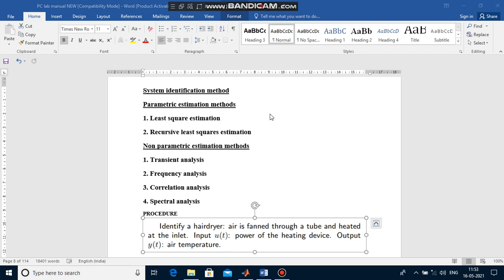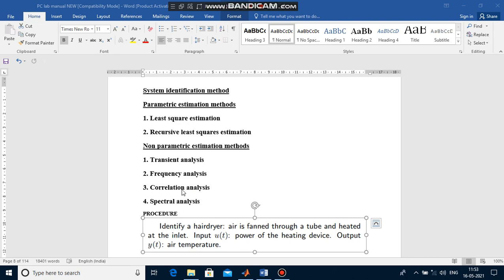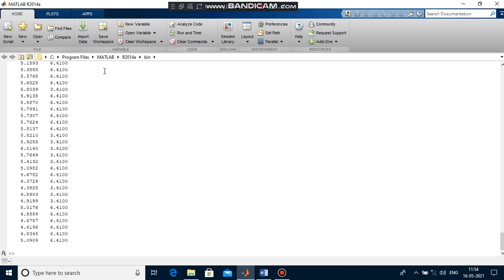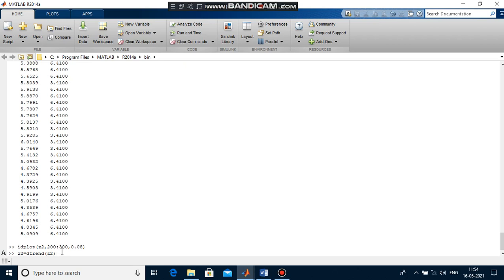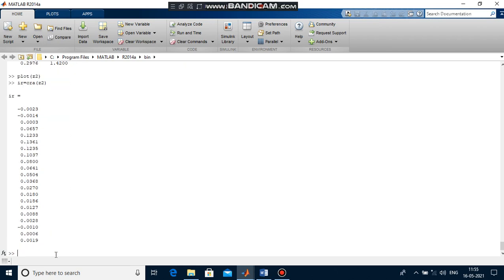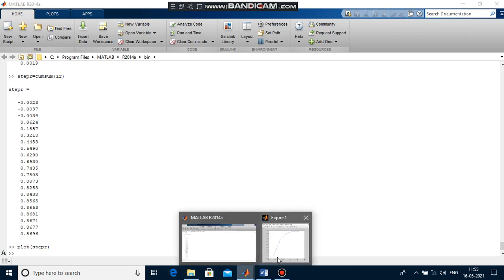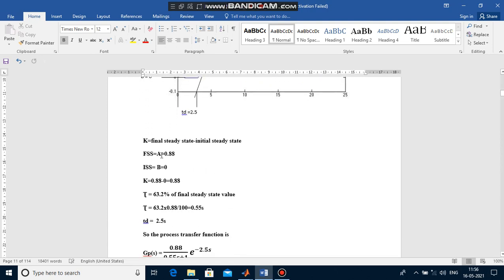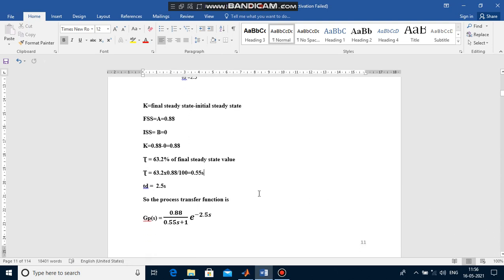System Identification Method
In this video how to identify the given process using non parametric estimation method.